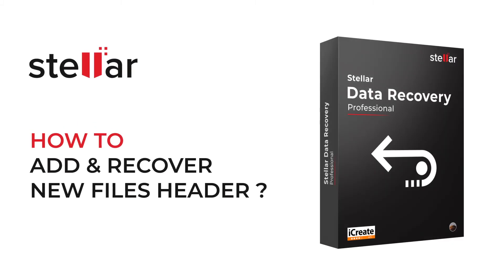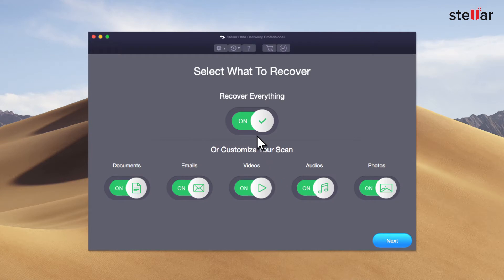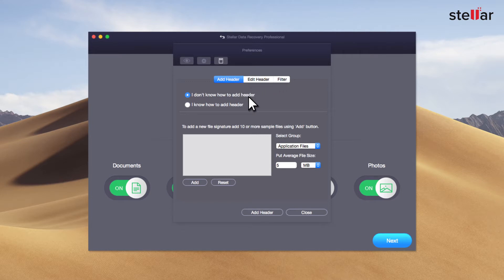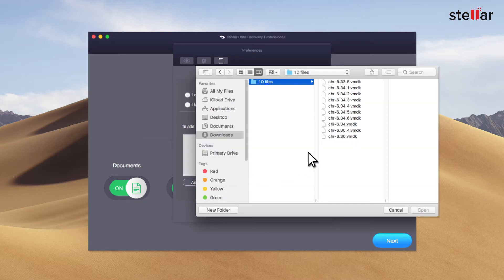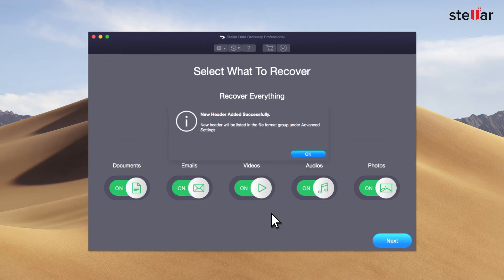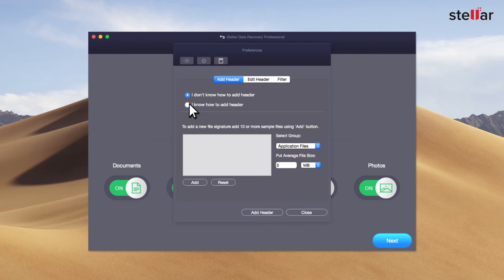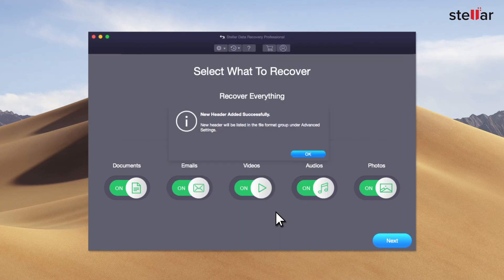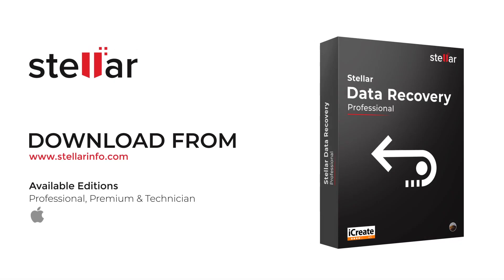How to add new file types with Stellar Data Recovery for Mac software?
With Stellar Data Recovery Professional for Mac, one can easily add new file extensions from MacBook Pro, iMac, MacBook Air. The software has an advanced feature to add the required file type or header quickly. Later, you can recover files from newly added file extensions.

Other than the English language, Stellar Data Recovery Professional for Mac is available in the below languages...